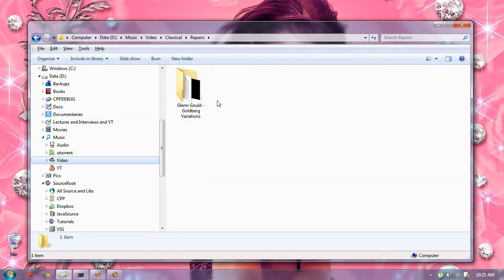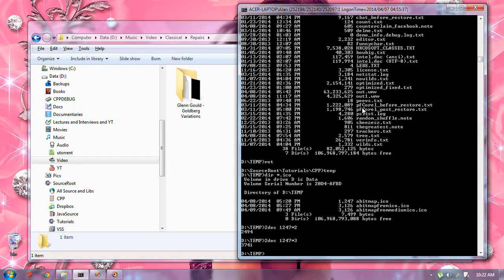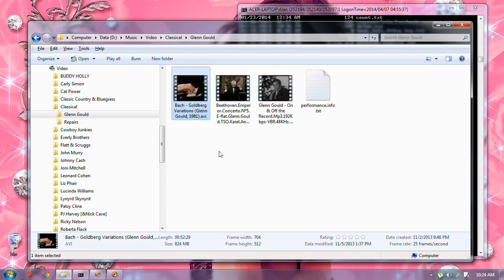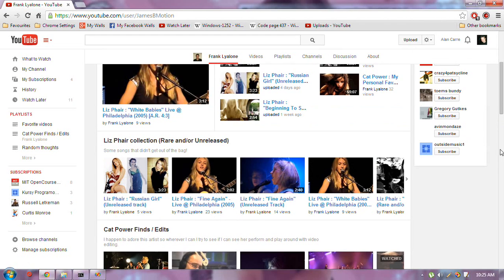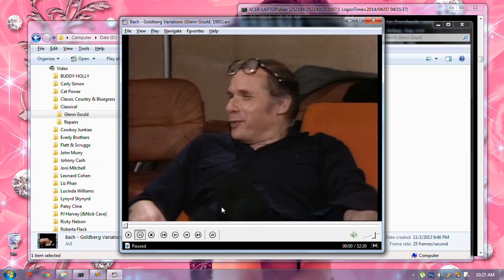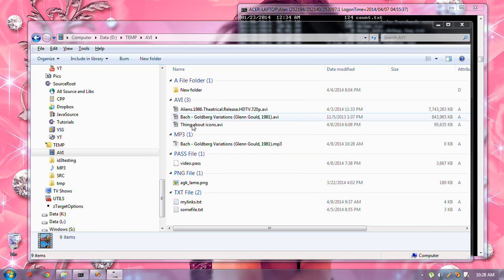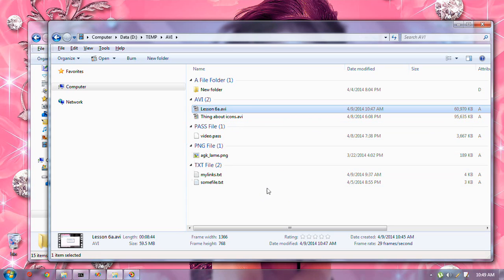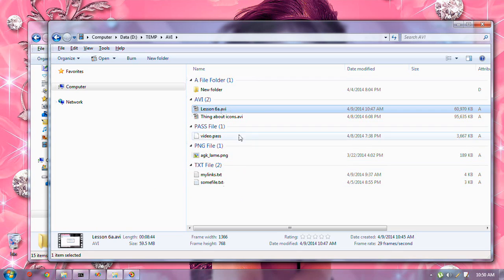How to make a 'left cut' mid-key frame (pt.1) : VDub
This will be the introduction to the procedure I have developed for making left cuts on an avi file when the cut position is not on a key frame.

As explained earlier, a left cut at an arbitrary position is impossible to do without a re-encoding and that much is true. A re-encoding is required but this can be done almost without any loss, and once done, if any further left cuts are required, no further re-encodings would be required.